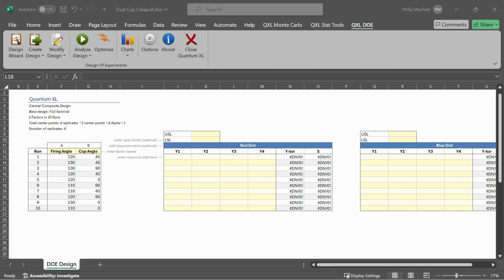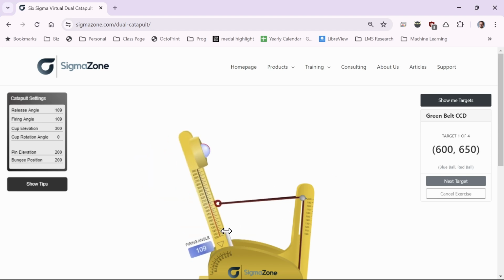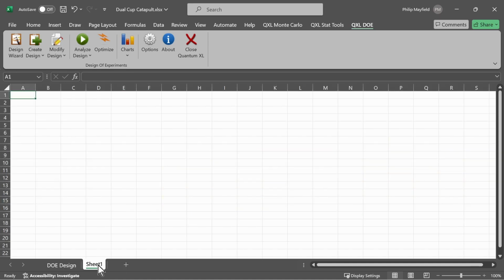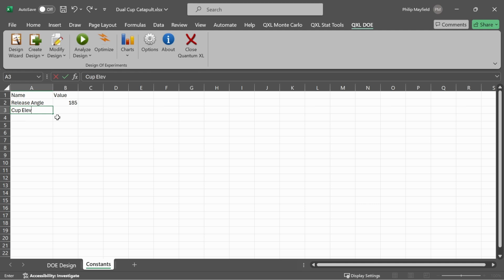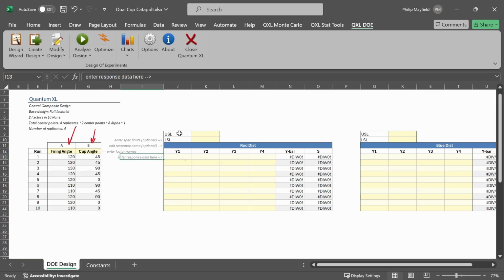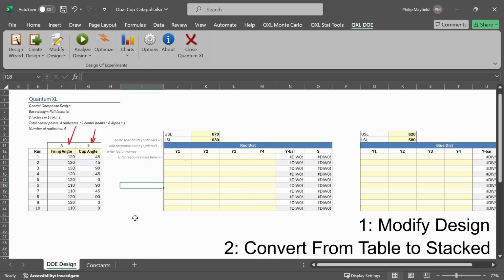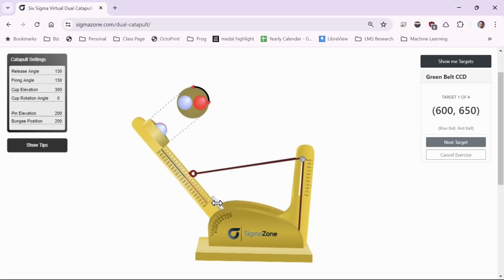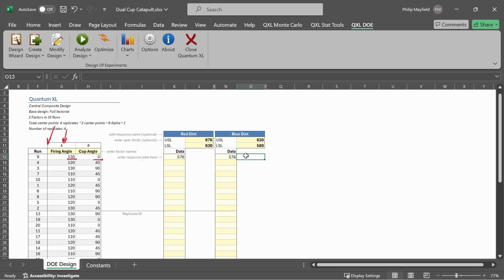Data Collection Features in Quantum XL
This video explains how to document the constants during a DOE, how to convert from table to stacked format, and how to enter the specification limits in a Quantum XL DOE.

This video is part of a series. Link to DOE Series Tutorials